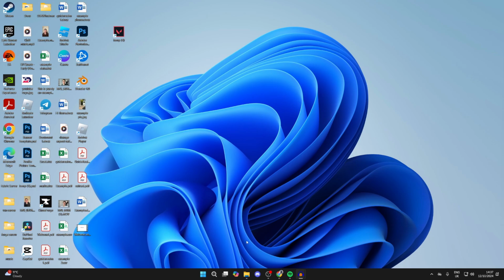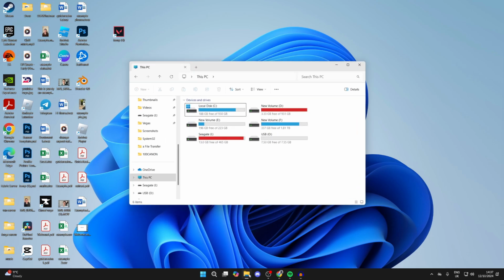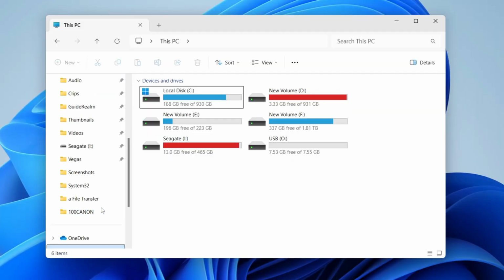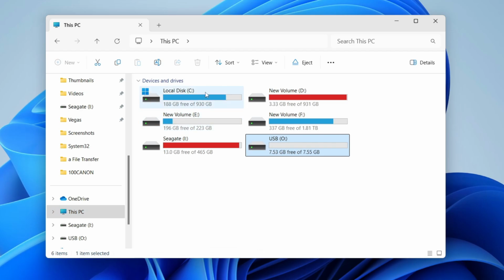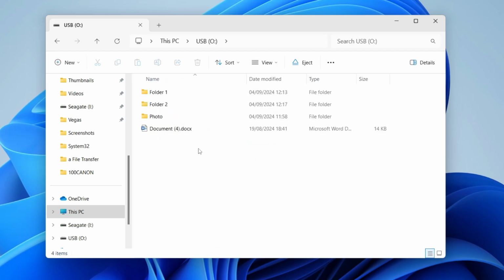How To Transfer Files From USB To Laptop & PC - Full Guide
Learn how to transfer files from usb to laptop and pc in this video.

GuideRealm